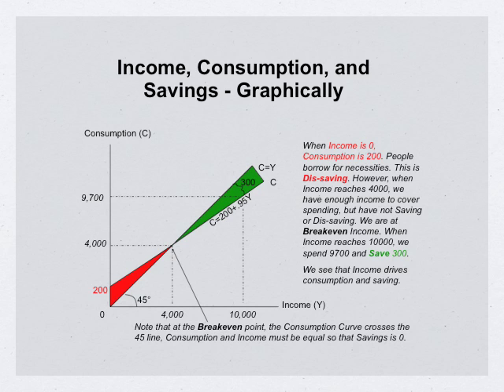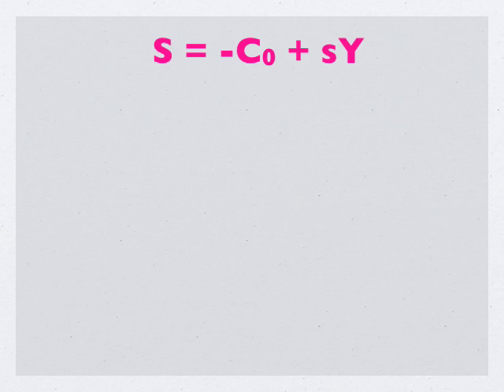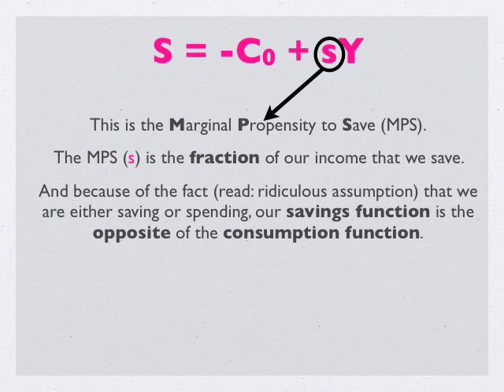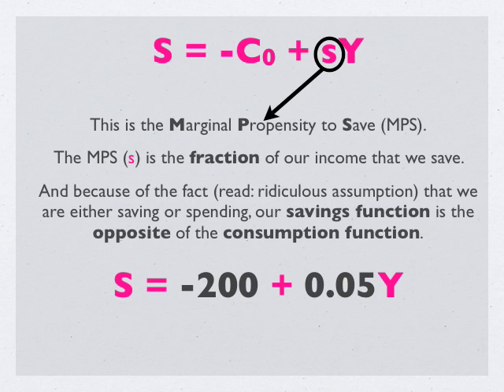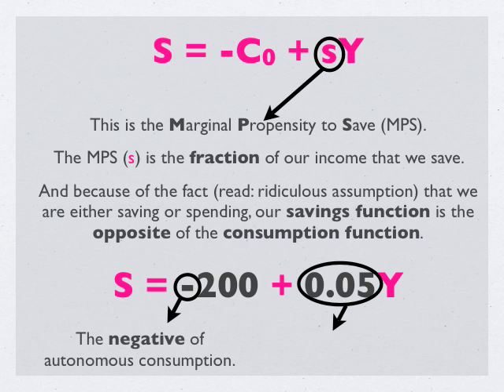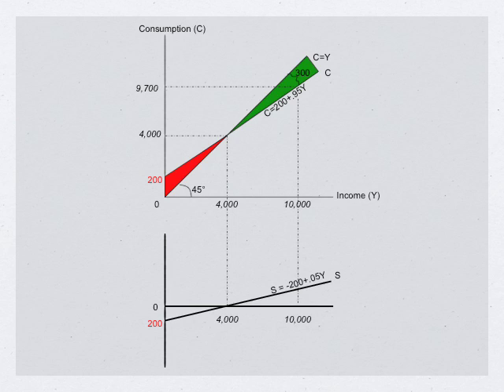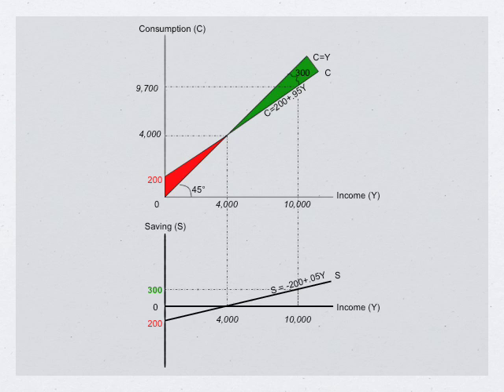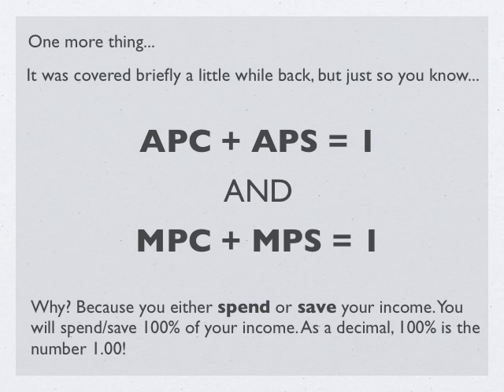consumers 3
Part 3 (last bit) of the "Consumers in the market economy" lesson